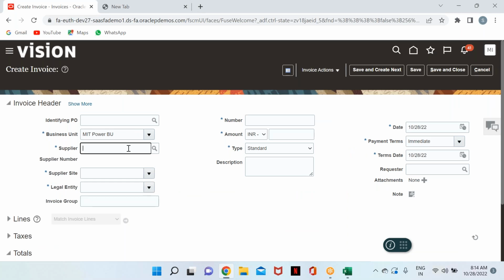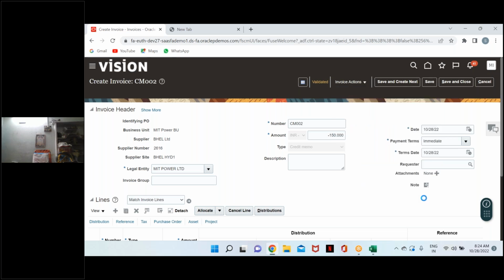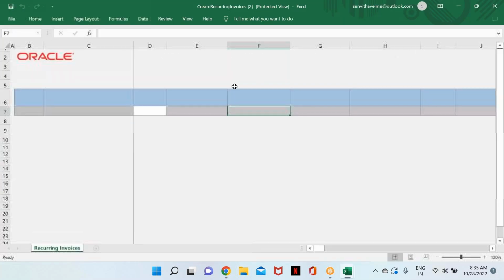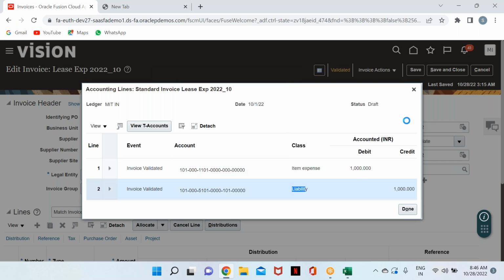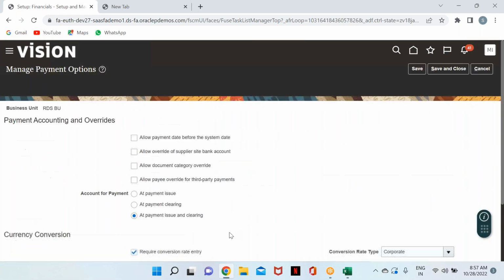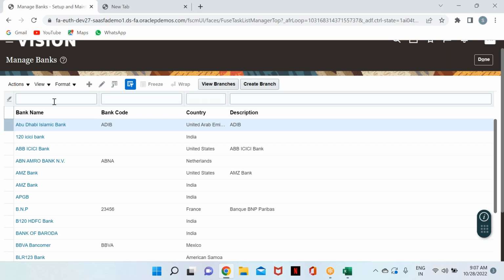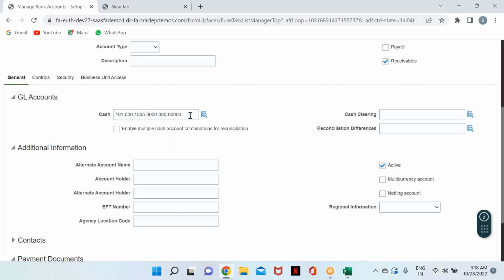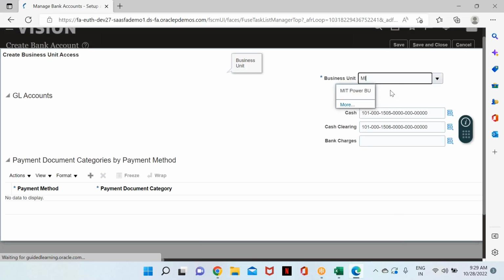February 5, 2023